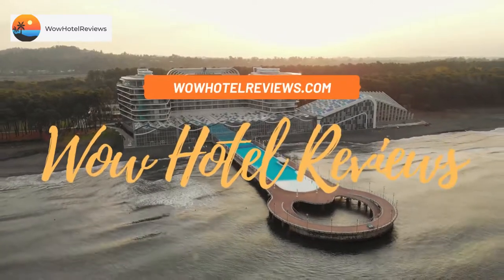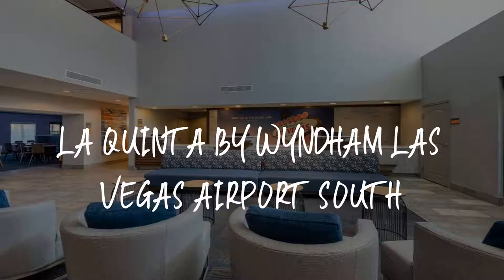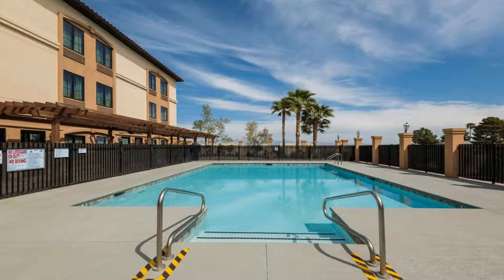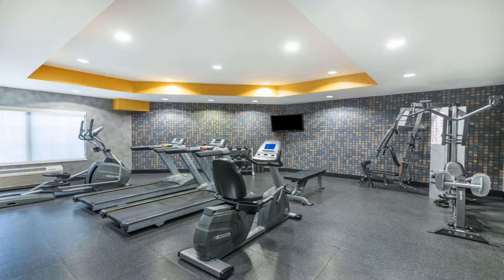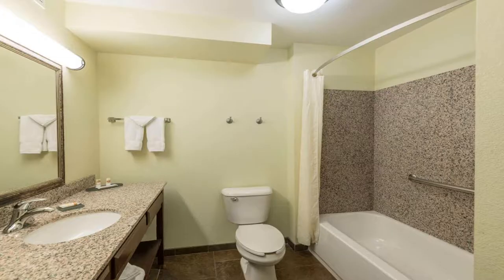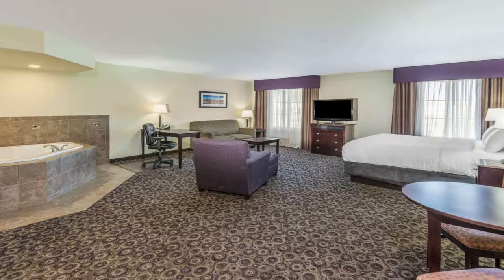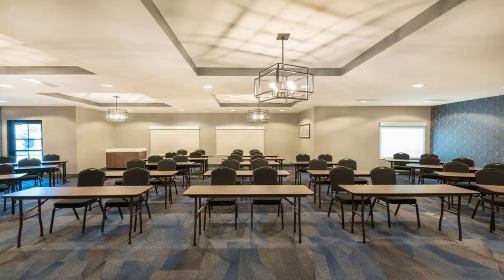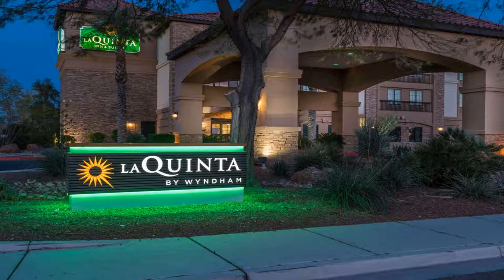La Quinta by Wyndham Las Vegas Airport South Review - Las Vegas , United States 251313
La Quinta by Wyndham Las Vegas Airport South

Located 5 miles from the University of Nevada, this Las Vegas hotel features an outdoor pool and jacuzzi. Free shuttle service to McCarran International Airport is available 24-hours a day.
Guest rooms at La Quinta Inn & Suites Las Vegas Airport South are furnished with a microwave, a refrigerator and coffee facilities. Each room provides a 37-inch flat-screen cable TV.
A gym is available at the La Quinta Inn & Suites Las Vegas. Guests can also use the business center with fax and copying services.
The Las Vegas Strip is 3 miles from the Las Vegas La Quinta Inn & Suites. The Red Rock Canyon National Conservation Area is 23 miles away.